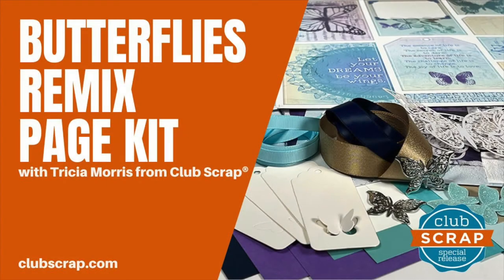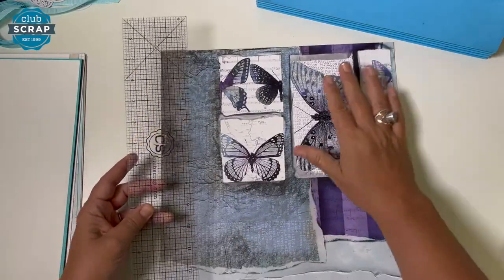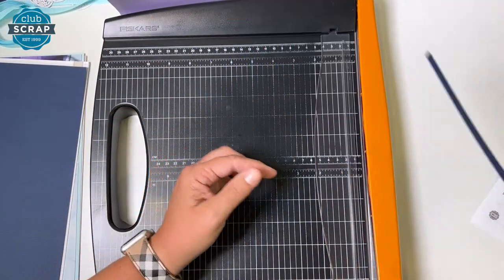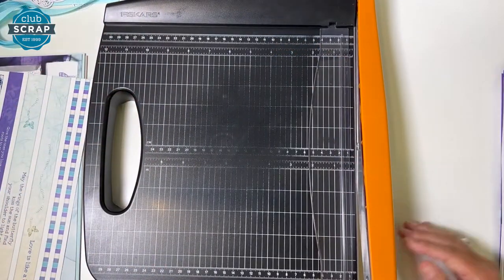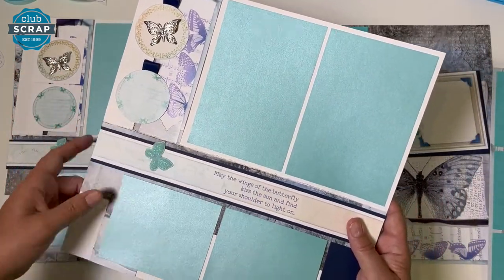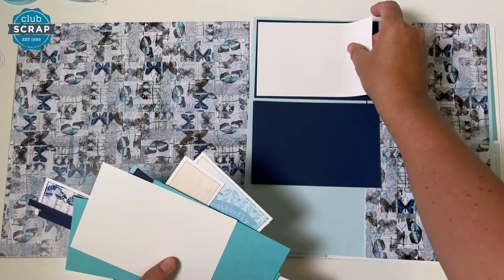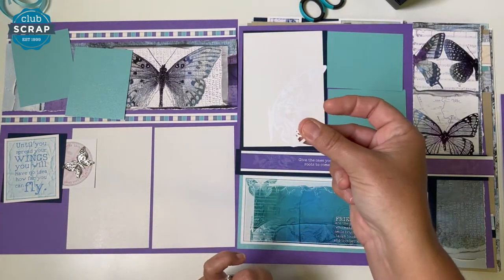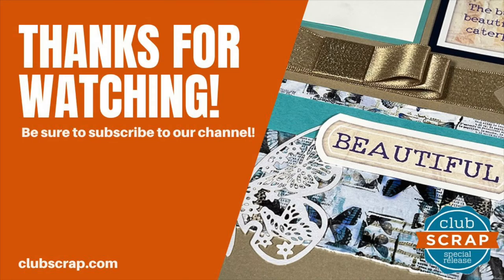Butterflies Page Kit Workshop (2022)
Join us and create eight 12x12 layouts with this beautiful page kit. Sort, trim, file, and assemble the layouts with Club Scrap's Tricia Morris

*If following this video, be sure you are working with the 2022 release of this collection.

0:00 Introduction
0:55 Sort Papers
3:06 Trim Papers
14:41 Trim Cutaparts
20:20 Pages 7 & 8
25:37 Pages 5 & 6
30:52 Pages 3 & 4
34:13 Four-part Bow
38:06 Pages 1 & 2